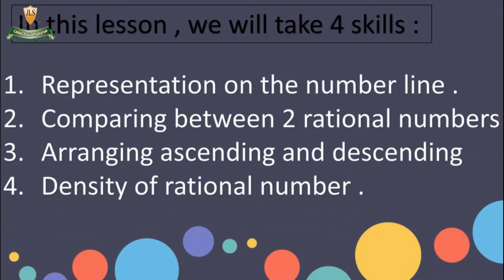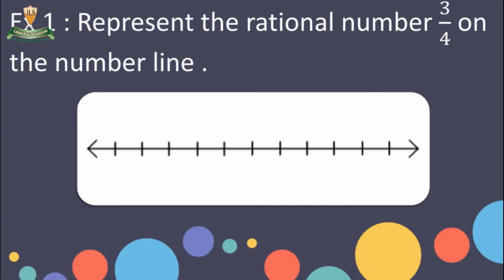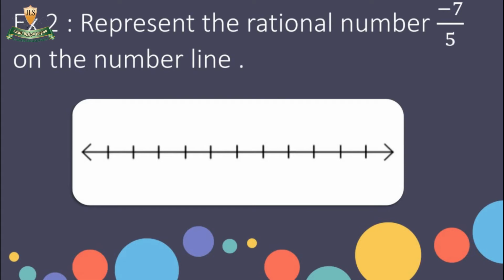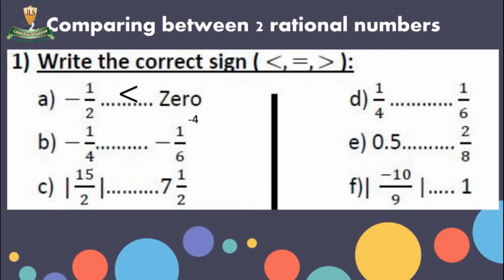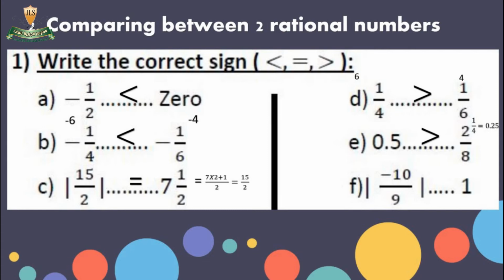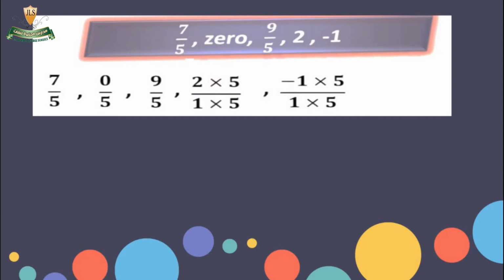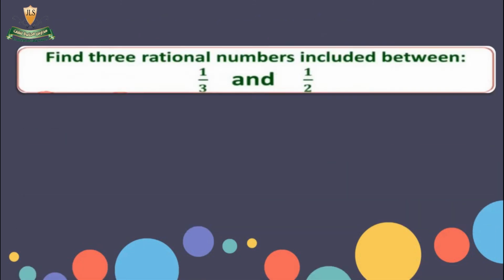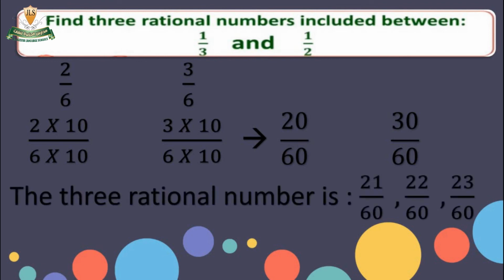prep 1 math rational number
Aljazeera language school